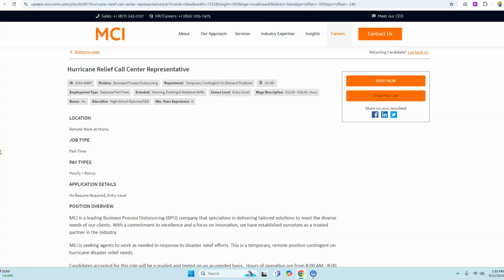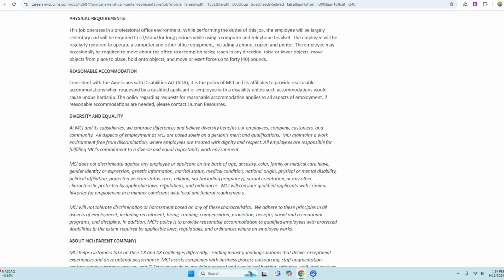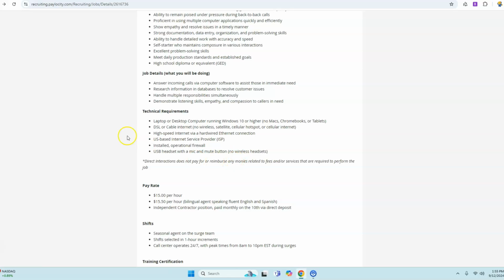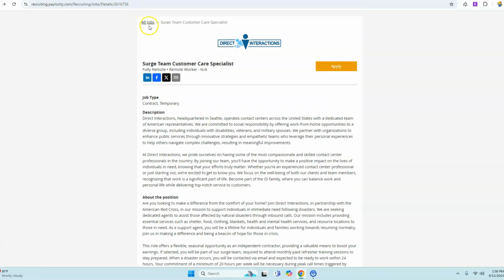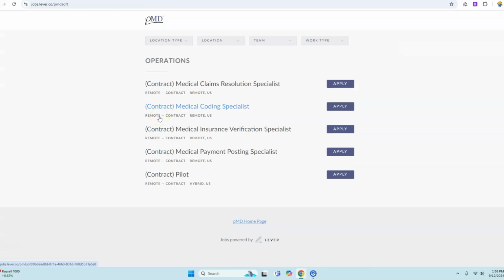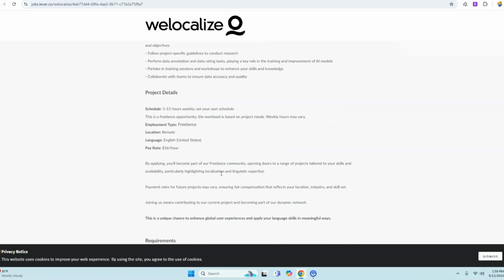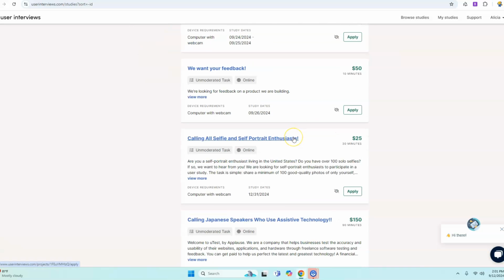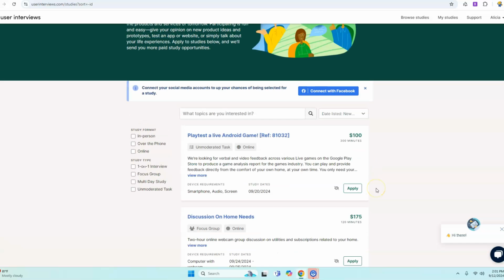NO Interview/Phone/Experience AI Jobs Hiring! Response Agents Needed - Get paid $50 in 25 minutes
New W@H Items
W@H Resume
W@H Merch
Work from home and get paid $16 per train AI.  This job does not require an interview.  Hiring Response Agents to work from home and start ASAP!

❤️100+ Work at home Companies that give you a free computer

🏠 Work at home Resources

300+ Companies that pay you to work from home
Make Money Every Blogging for Full Time Income

😊Start your own blog below